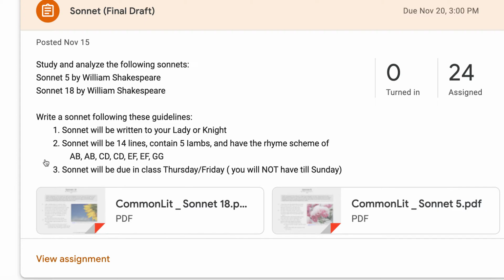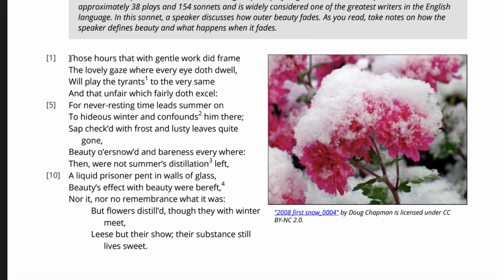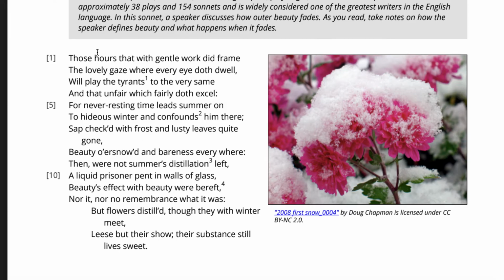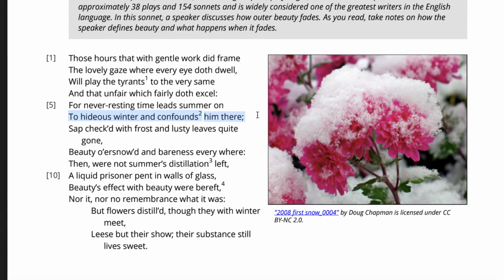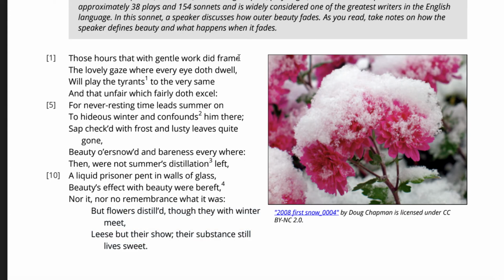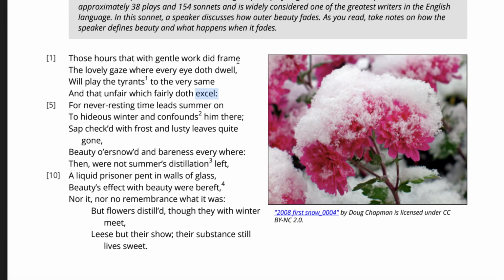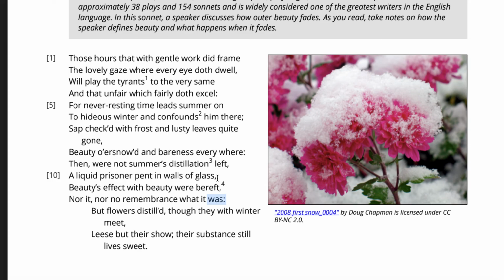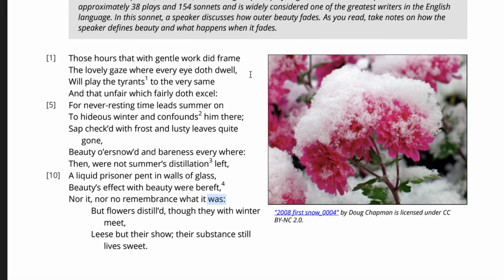How to Write a Sonnet